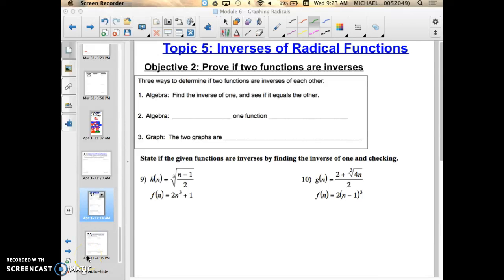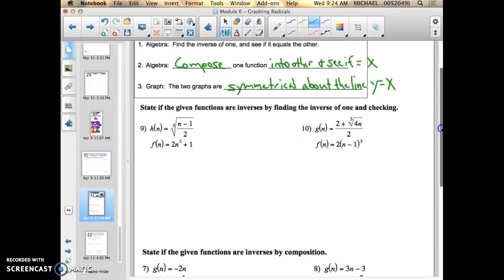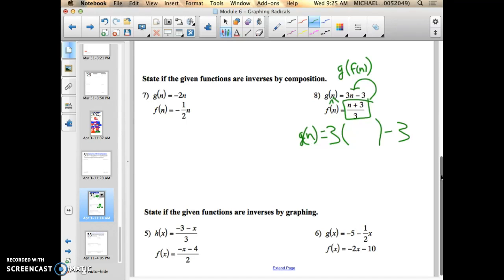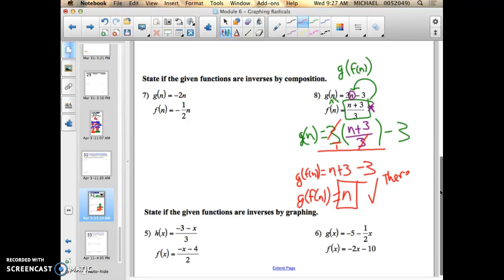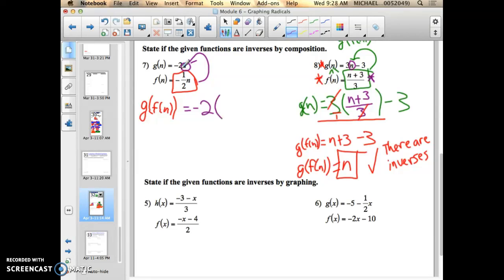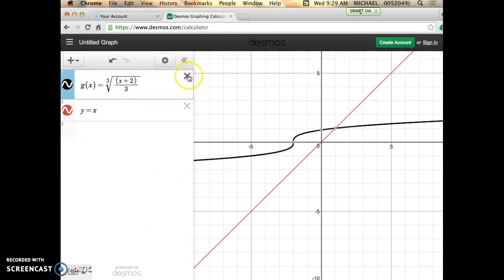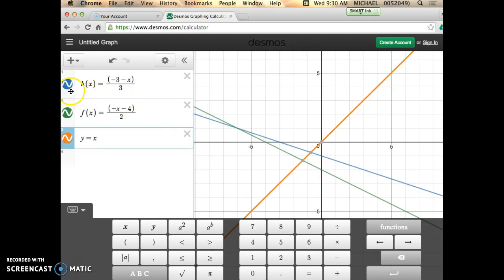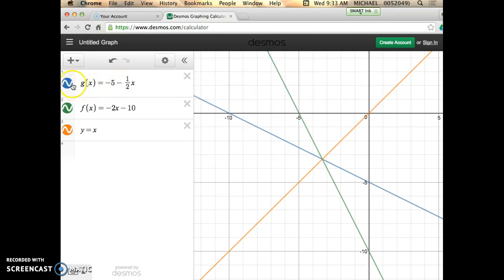Prove is two functions are inverses